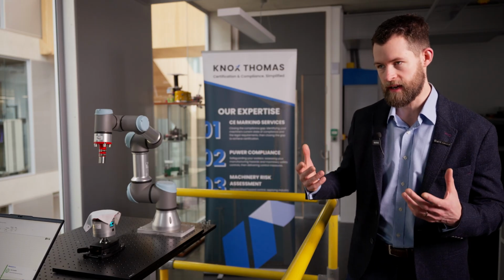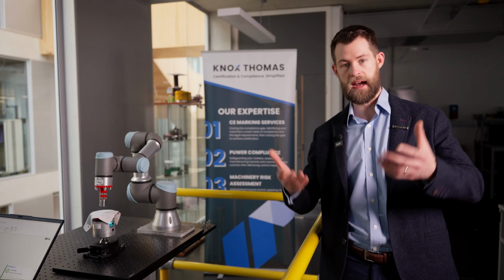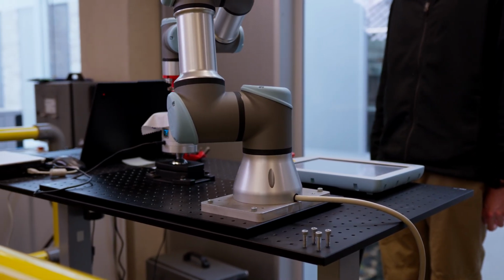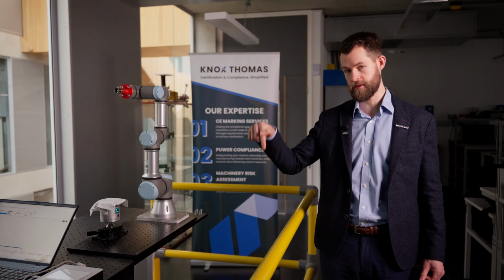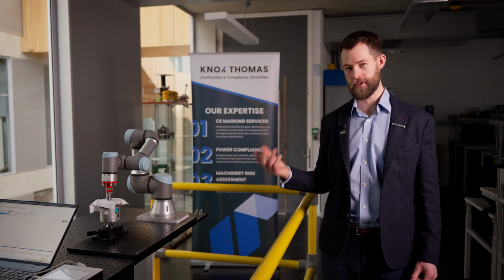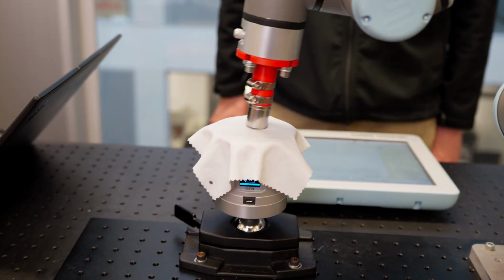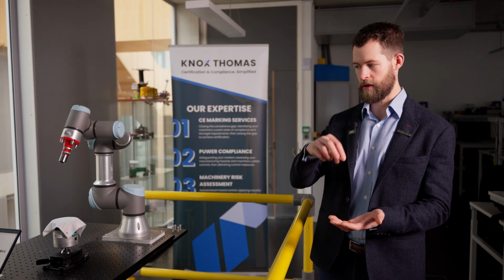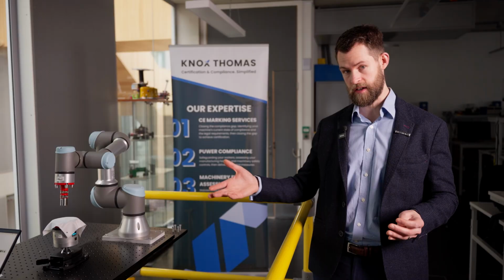Collaborative Robot Force & Pressure Testing | Cobot Safety w/ Tom Chaldecott — Knox Thomas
How do you validate that a collaborative robot is operating within safe force and pressure limits?

In this video, Tom Chaldecott demonstrates collaborative robot (cobot) force and pressure testing using dedicated load cell equipment to validate real-world loads and pressures experienced during operation.

The video explains why relying solely on programmed force limits within a cobot may not accurately reflect the actual forces experienced by an operator, particularly when custom end effectors are involved. It also highlights the importance of risk assessments, appropriate control measures, and validation testing in line with robot safety standards such as ISO 10218 and ISO/TS 15066.